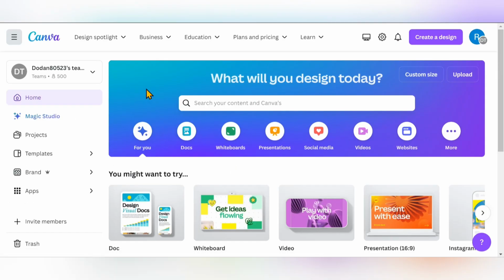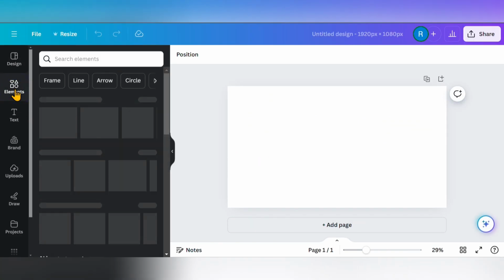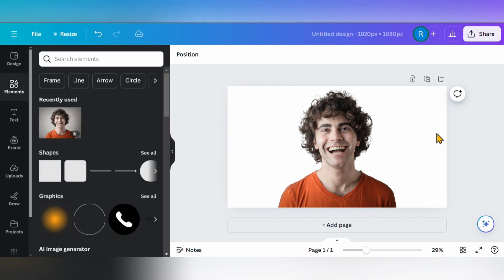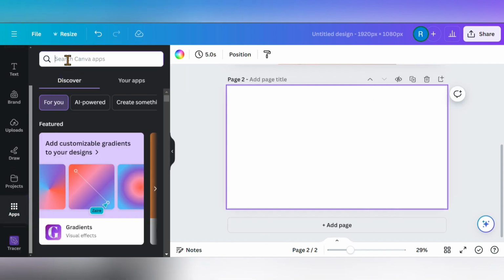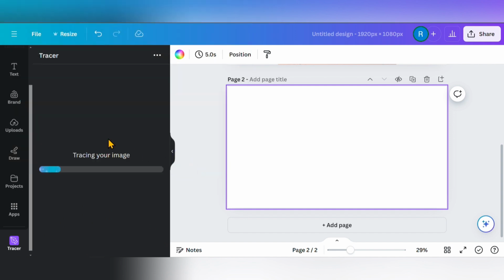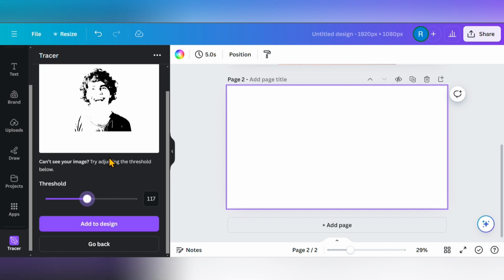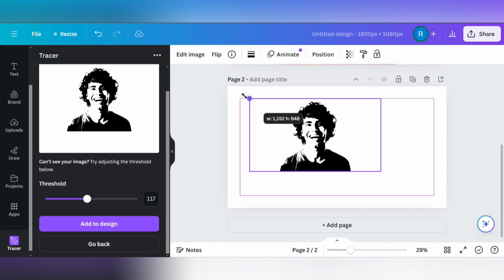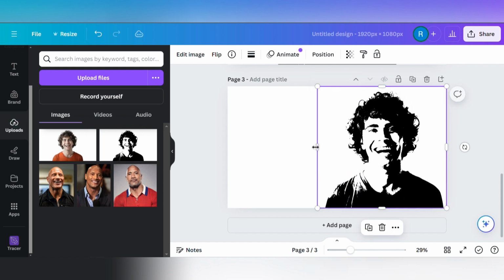How to Create Ink Splash Effects in Canva | Canva Tutorial for Beginners | Canva Tutorials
In this tutorial, you'll learn how to create stunning ink splash effects in Canva, turning ordinary photos into eye-catching stencil art. Whether you're a beginner or an experienced designer, this step-by-step guide will show you how to add dynamic splashes of color to your images, making them pop with artistic flair. Perfect for adding a unique touch to your social media posts, presentations, or creative projects, this Canva tutorial is all you need to elevate your design skills. Dive in and transform your photos into masterpieces with ease!
Canva tutorial
Canva tutorial for beginners
Tutorial Canva
Canva
Canva tutorials
How to use Canva for beginners
Canva full tutorial
Canva video tutorial
Canva design
Canva tips
Canva tutorial video
Canva Pro
Canva Pro tutorial
Tutorial
Canva tricks
Photo editing
Photo editing Canva
Tutorial Canva terbaru
Canva photo editing tutorial for beginners
Canva app photo editing
How to use Canva photo editing
Canva video editing tutorial
Canva editing
Canva video editing
Canva design
How to get Canva Pro for free lifetime
Canva Pro
how to edit text in video in canva
how to use canva for graphic design
how to change background in canva
canva tips and tricks
how to make in canva
canva for beginners 2024
how to create promo video in canva
how to create a newsletter with canva
canva add
canva quick tutorial
canva remove background from video
canva resume tutorial
canva screen recorder
canva shirt design
canva slideshow video with music
canva social media post design
canva tutorial bangla
canva upload image
canva upscale image
canva vision board
canva website builder review
how to download canva in laptop
how to make ppt 8n canva
how we create logo on canva tech point 013
logo design in canva tamil
number pages in canva
number photo collage canva
paano mag edit sa canva